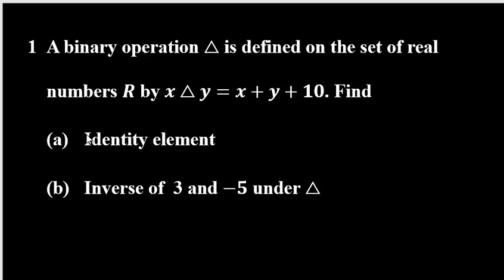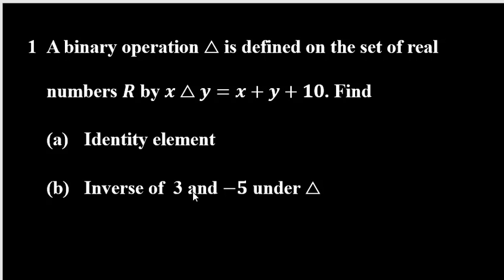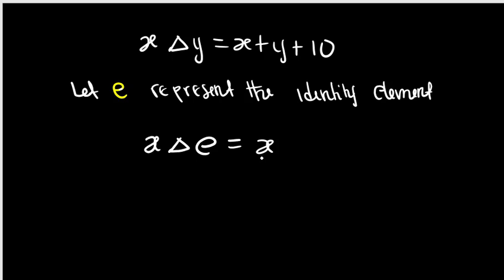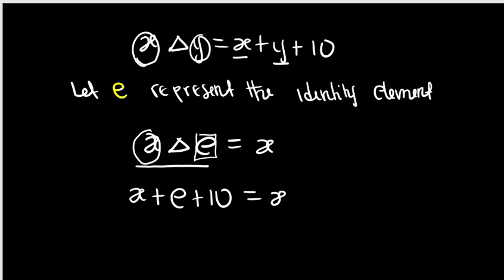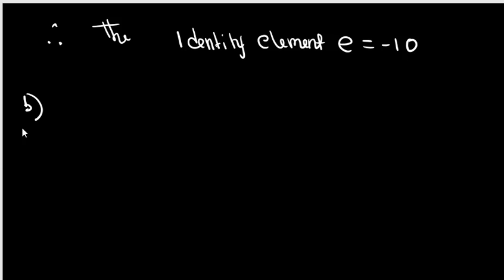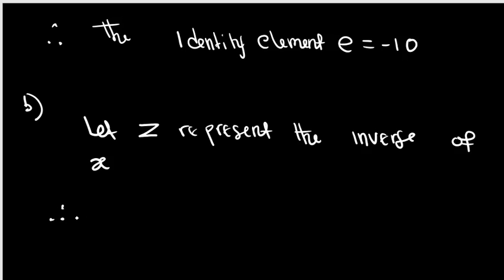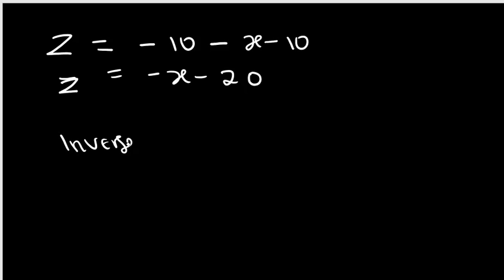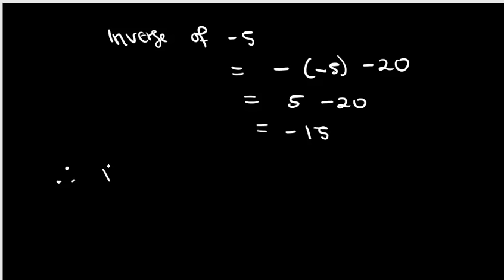WASSCE 2020 ELECTIVE MATHS Q1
This video presents a detailed explanation to question 1 of the WASSCE 2020  elective mathematics paper 2